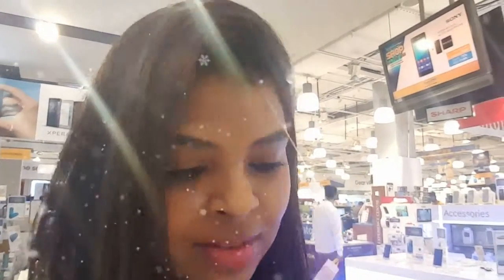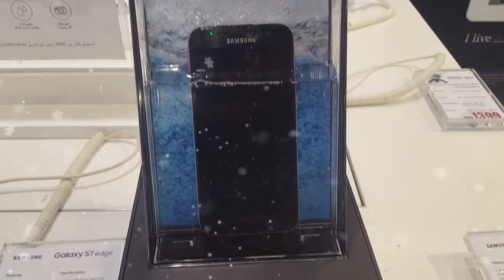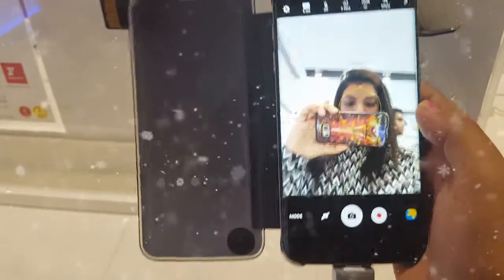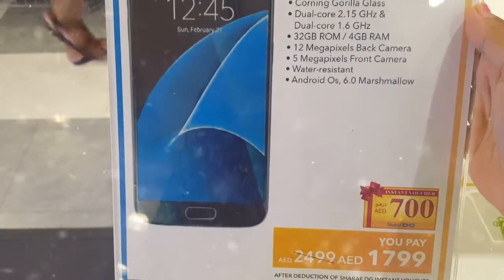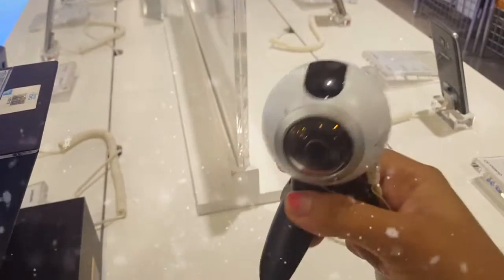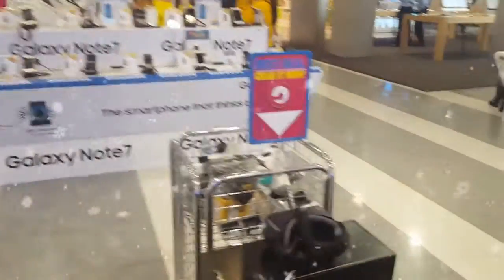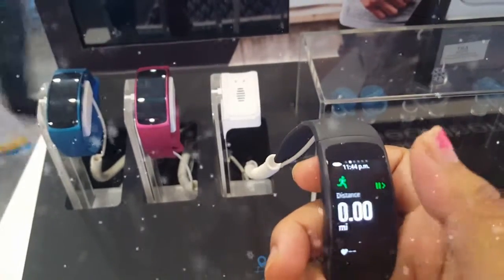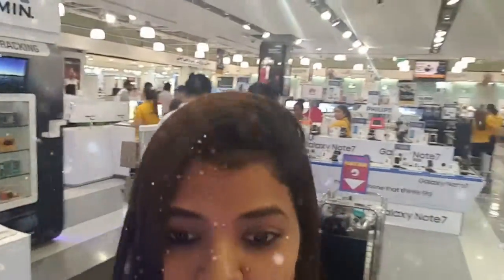Samsung Galaxy S7 Water Resistant Test!!!!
Samsung Galaxy S7 Water Resistant Test! Deira City Centre Mall Dubai. Sharaf DG Shop.